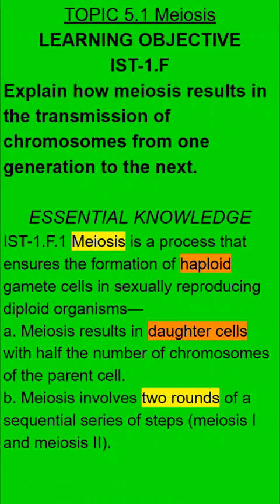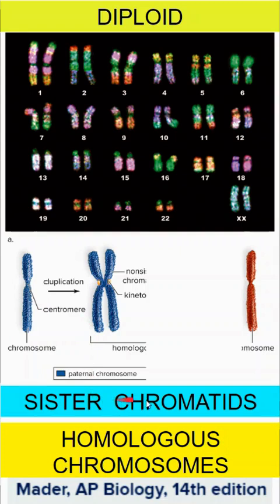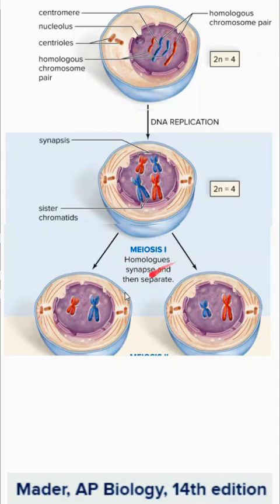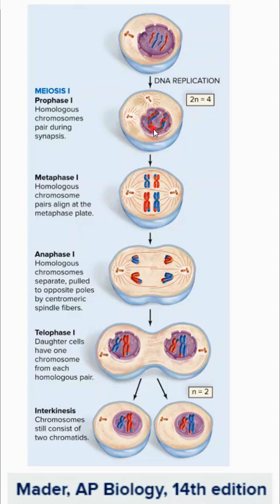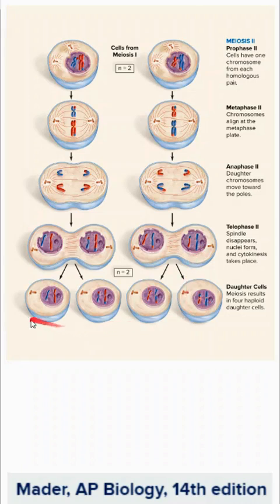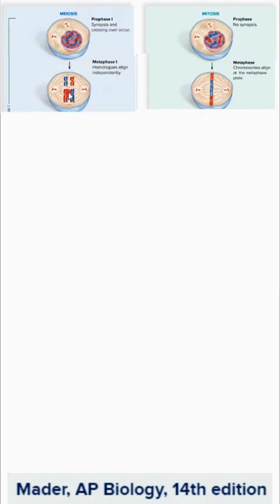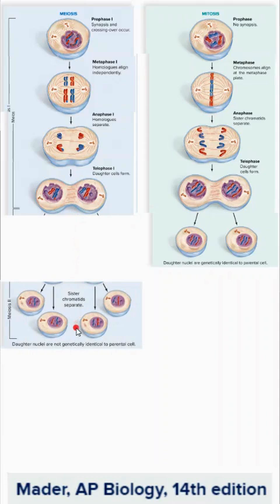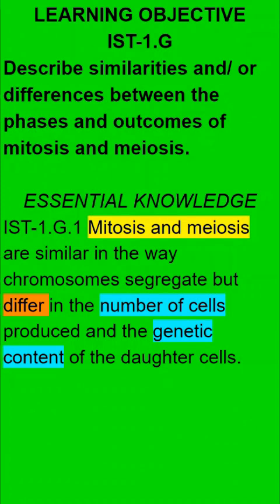AP Bio 5.1 Meiosis